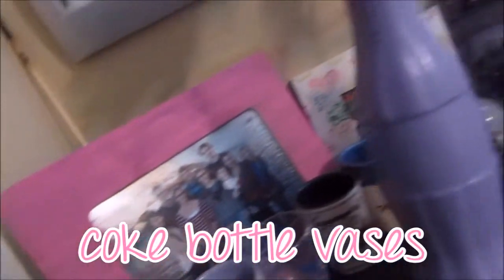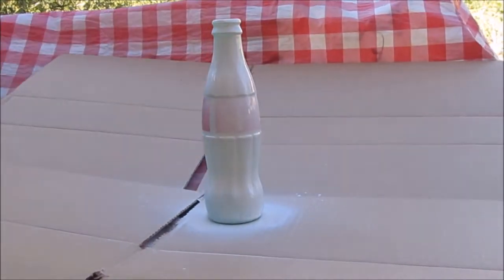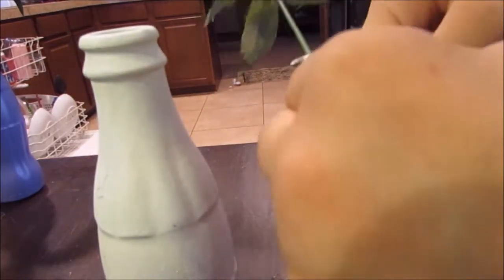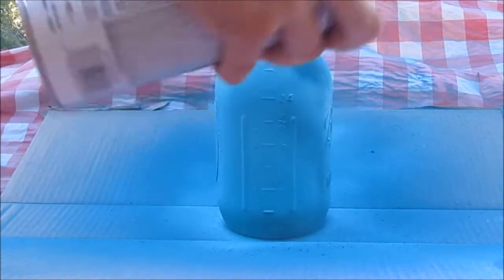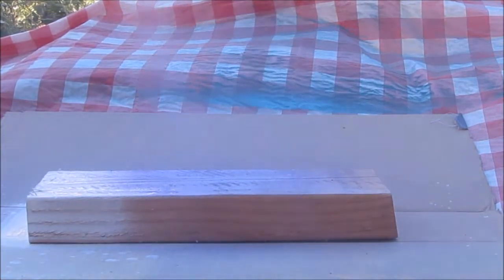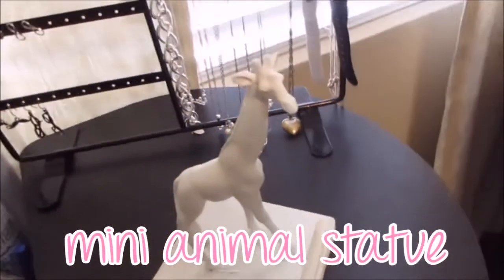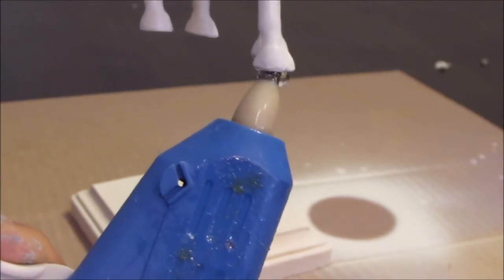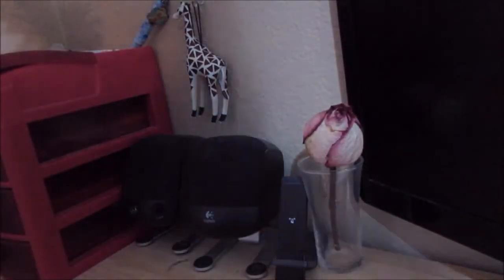Room Decor: Easy & Cute D.I.Y.'s + simple ideas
I worked pretty hard on this so I really hope you like it! :))
★♥★♥★♥★♥★♥★♥★show more★♥★♥★♥★♥★♥★♥★

vine: giraffelovarrr / Gabbi S
kik: giraffelovarrr

My Camera: Canon Powershot SX510 HS

& sometimes I will post more than once a week! I hope you enjoyed this video! Any comments, questions, or concerns? Leave them in the comments down below!

✌ bye lovely ✌